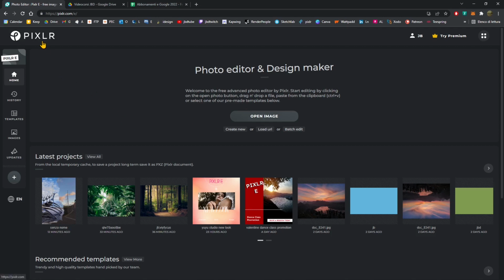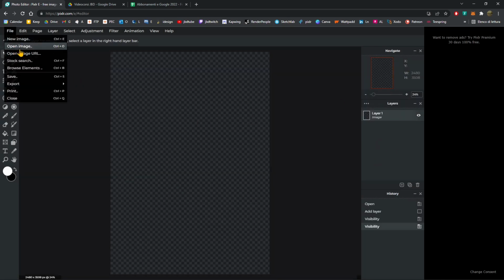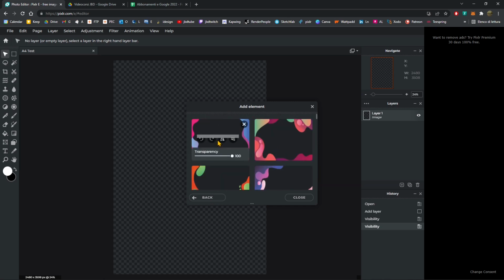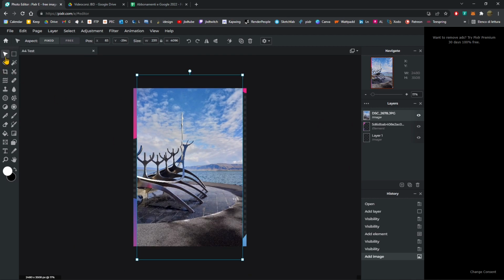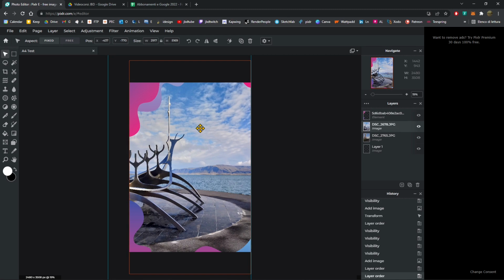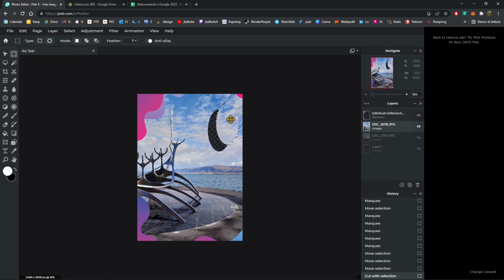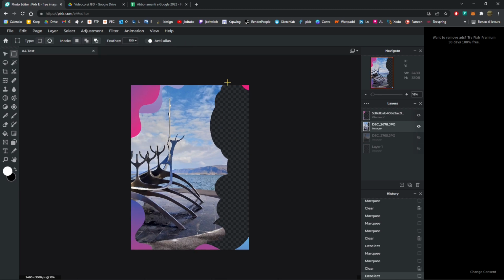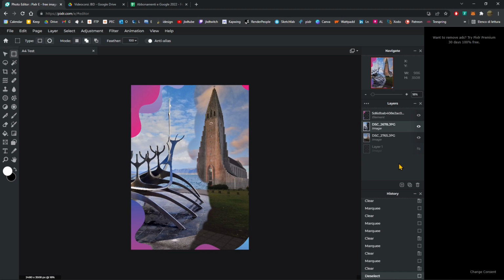PIXLR Videocourse - 03 - Insert New Images, Create Image Layer, Selection, Options, Feather, Alpha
PIXLR Videocourse - 03 - Open Multiple Images, Create Image Layer, Selection, Options, Feather, Alpha, Photomontage